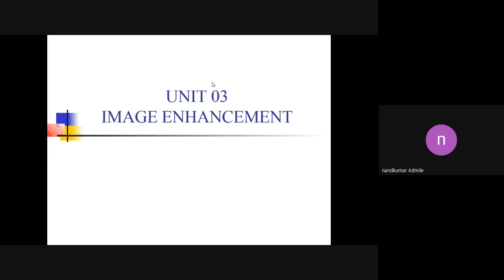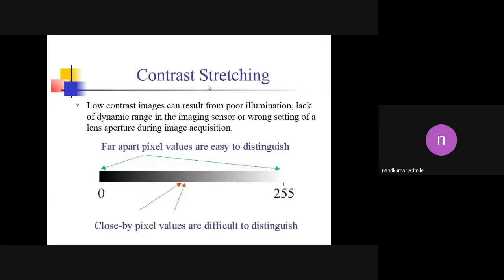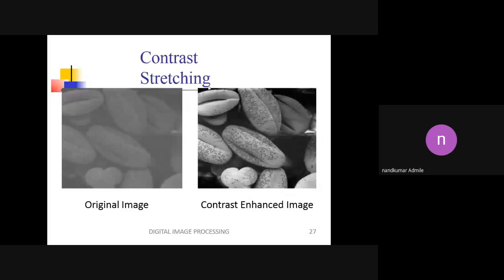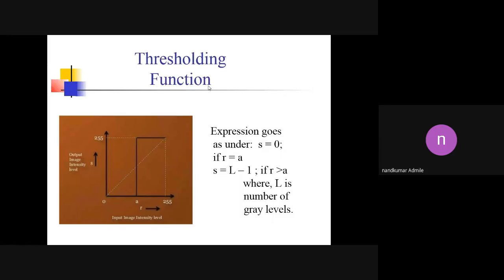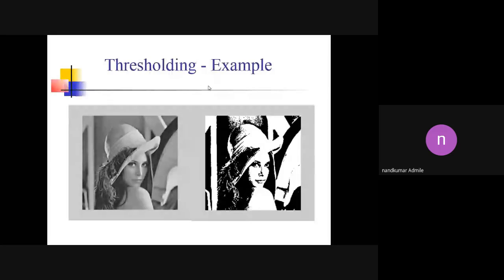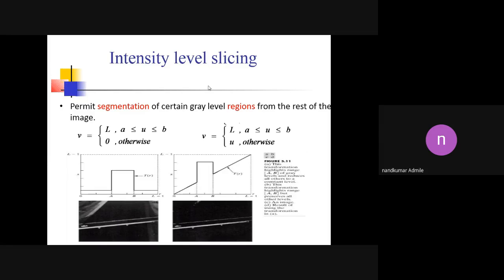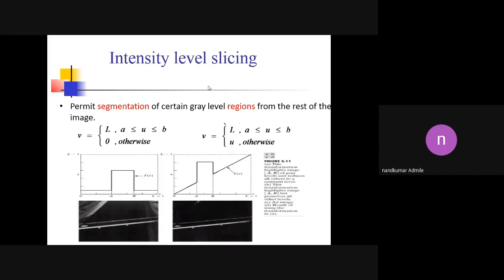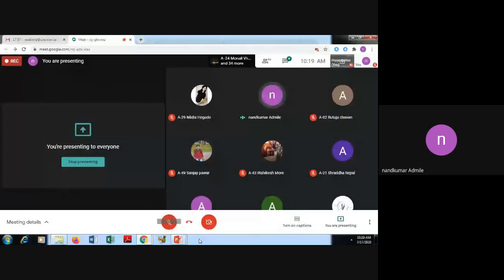UNIT 03
IMAGE ENHANCEMENT
Mr.Admile N.S
Assistant Professor